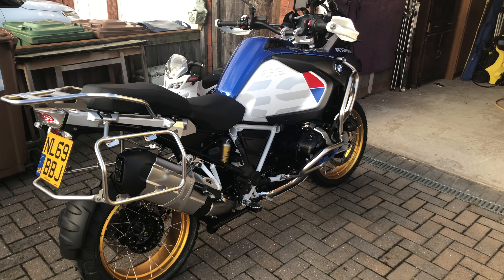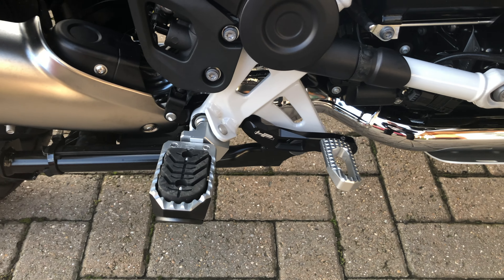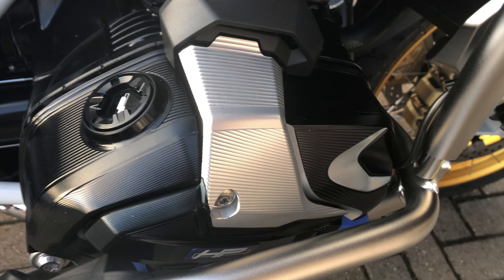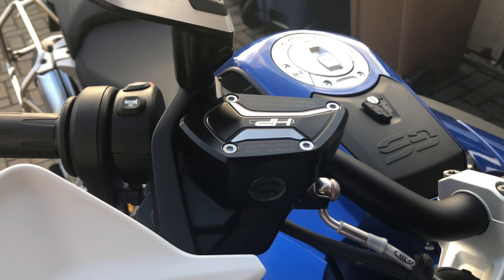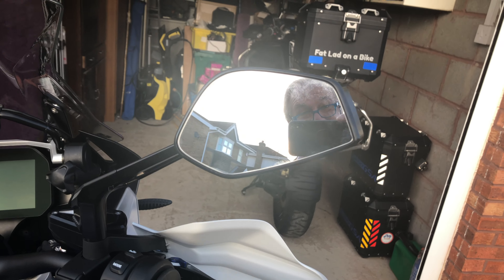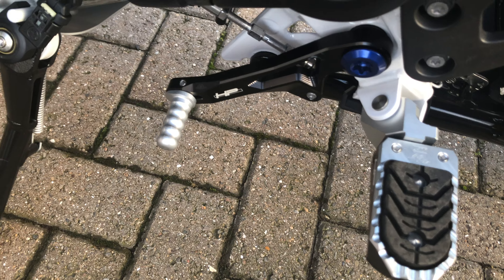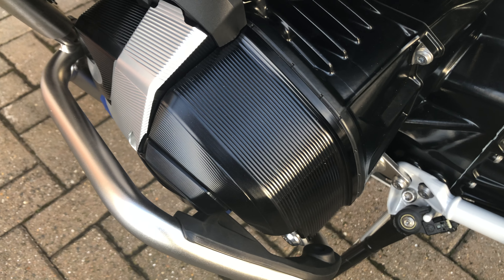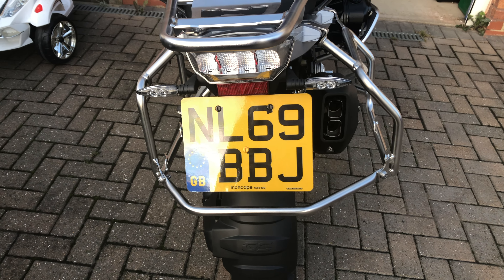NEW 2020 R1250GSA HP Lowered Chassis First Look - with Billet Pack HP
FLoaB's got his hands on the 2020 BMW R1250 GS Adventure HP/Rallye lowered chassis with the HP Billet Pack installed. This is the first look at the newest model of BMW's flagship Adventure Bike.

Sony Action Cam AZ1

Sony Action Cam FDR-X3000

FLoaB's book "Fat Lad Rides Out"